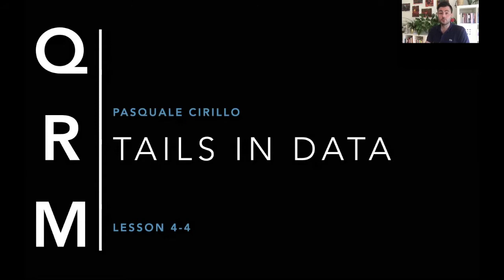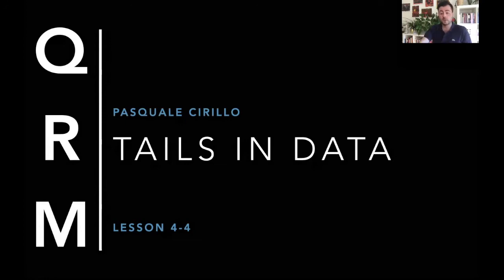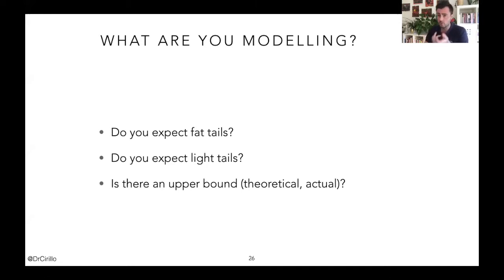QRM 4-4: Tails in Data - Zipf Plot and Meplot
Welcome to Quantitative Risk Management (QRM).

We close Lesson 4 by introducing some first tools for the graphical analysis of tails.
We will deal with the exponential QQ-plot, the Zipf plot, the Fractality plot and the Meplot. More details will then follow in Lesson 5.

Topics:
00:00 Introduction
04:37 Exponential QQ-plot
07:36 Zipf plot
22:24 Fractality plot
26:53 Mean Excess Function
33:27 Meplot